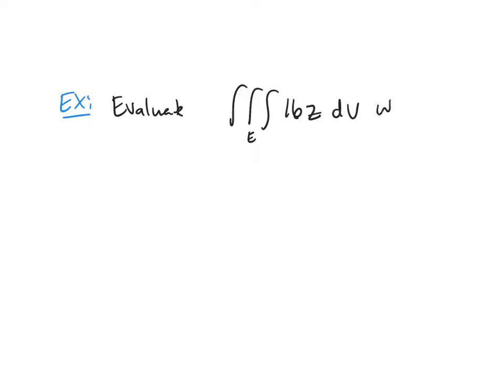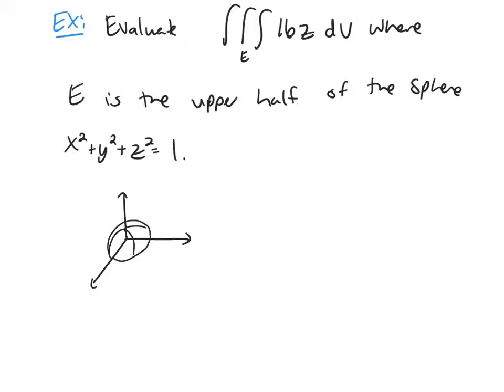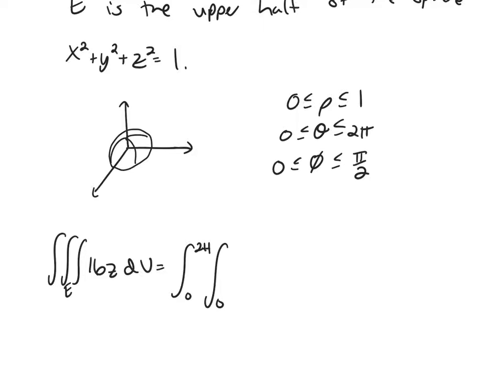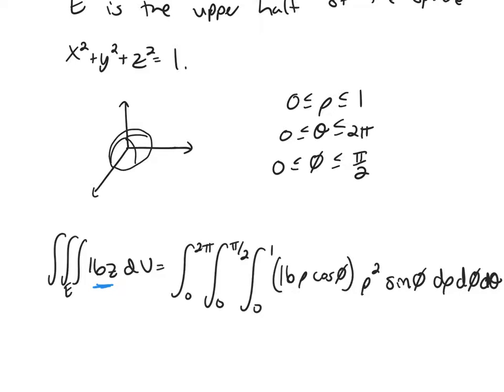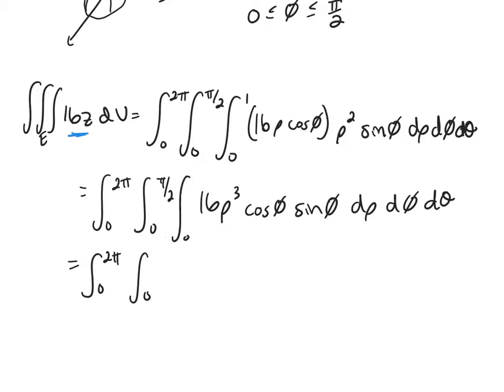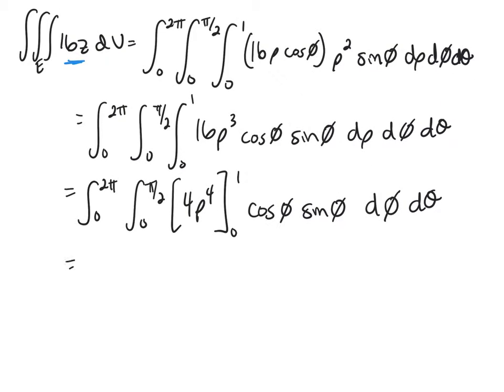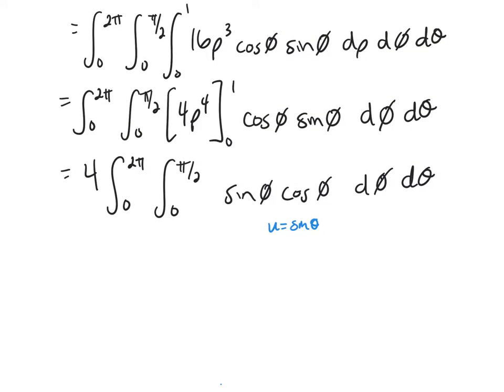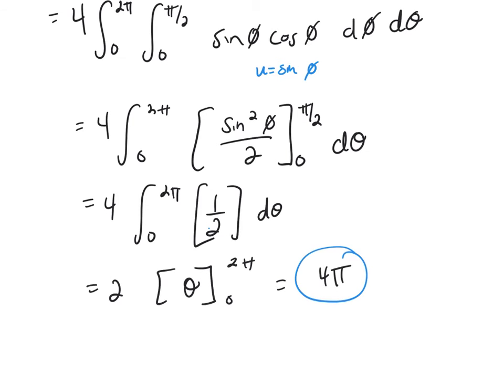Triple Integrals in Spherical Example 1